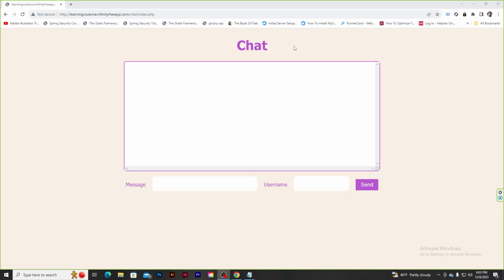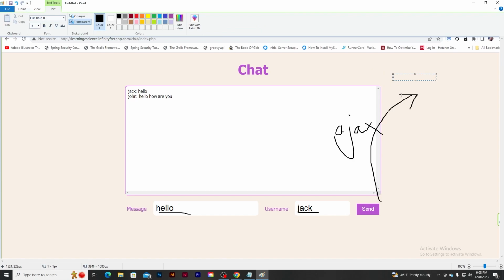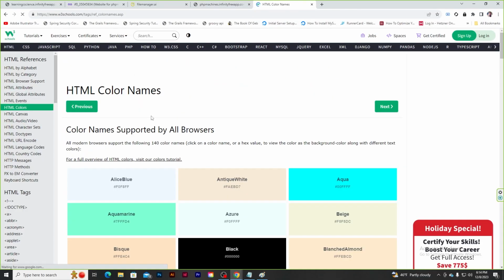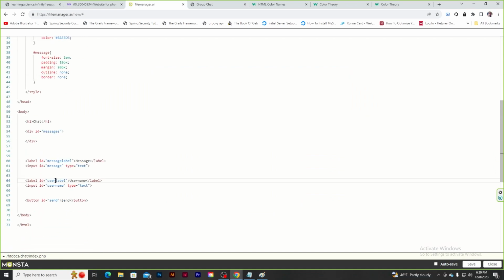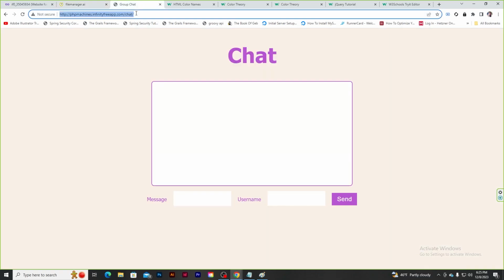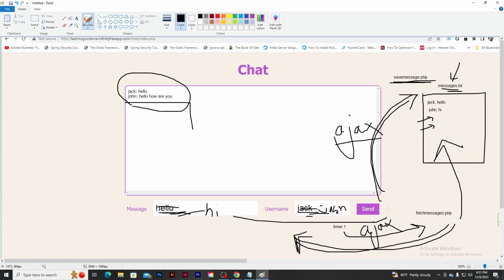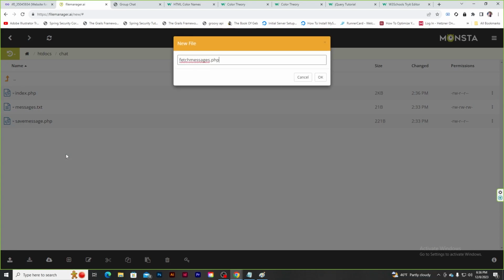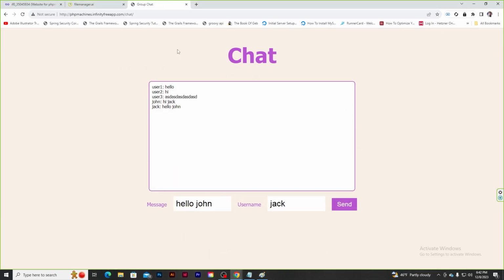Create a group Chat using Ajax & PHP | Learn PHP by building machines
Ajax can be used to create machines like chat, messenger, whatsapp etc.